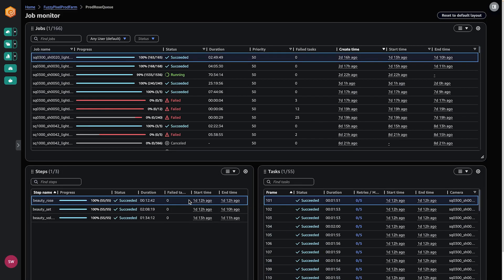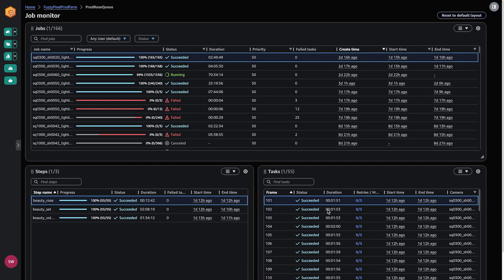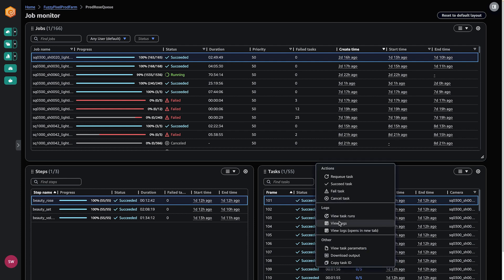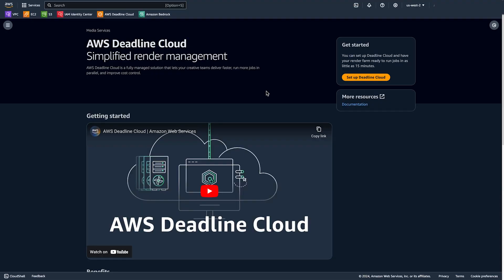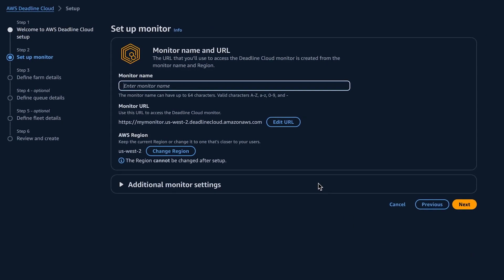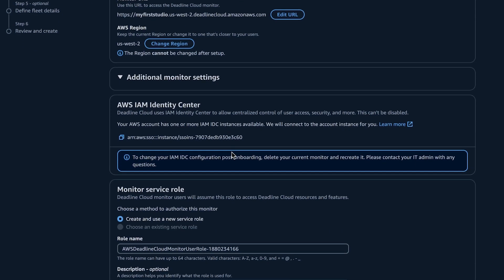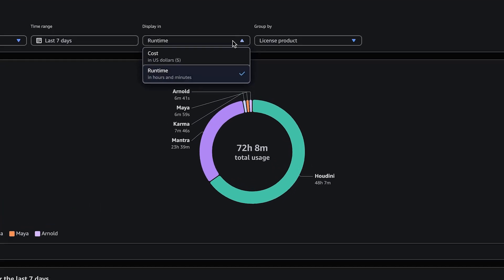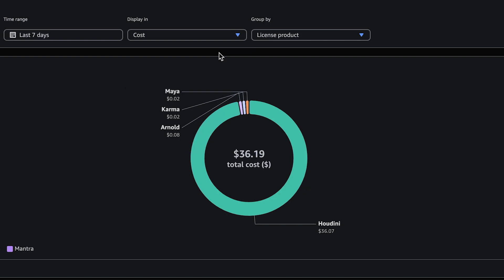AWS Deadline Cloud Getting Started Series Episode 1: Overview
Welcome to the "Getting Started" series for AWS Deadline Cloud – a fully managed service that makes it easier for you to build a cloud-based render farm in minutes. This episode provides an overview of AWS Deadline Cloud, its key features, and benefits. You'll learn how Deadline Cloud can help you get started quickly, manage rendering costs, and scale your rendering needs effortlessly. Discover how this cloud-based service can streamline your studio's rendering pipeline, enabling you to focus on creating amazing visuals without worrying about managing data centers or hardware.